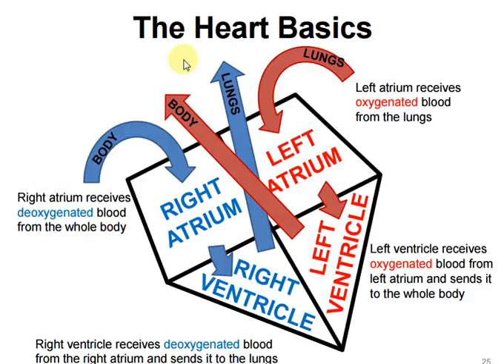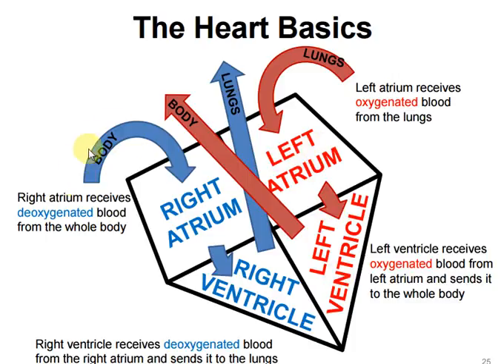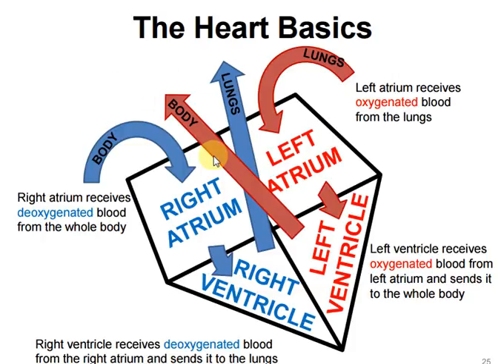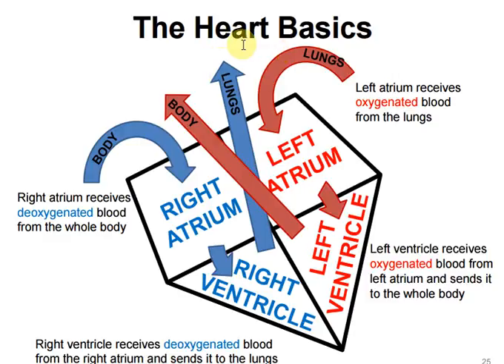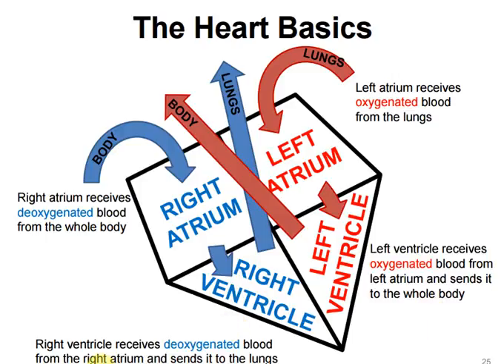2015 11 01 at 11 20 52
Simple way to learn the blood flow of the heart.